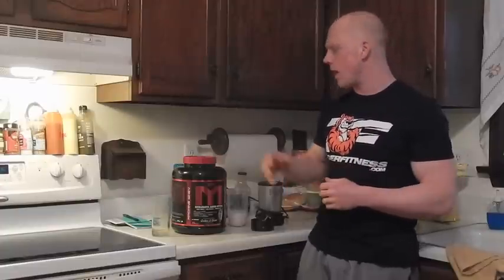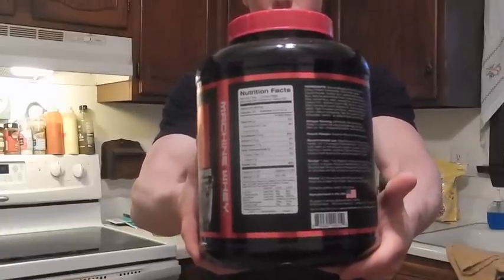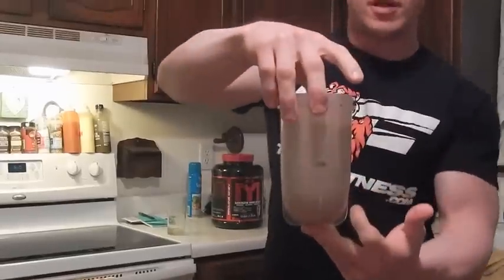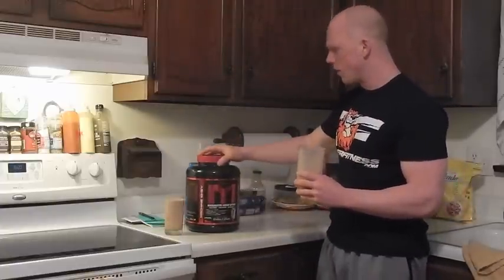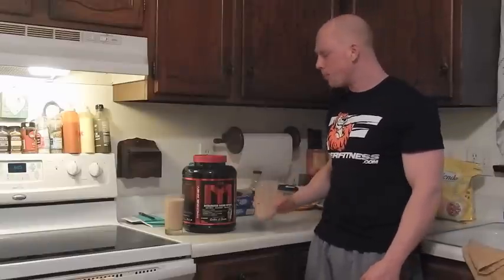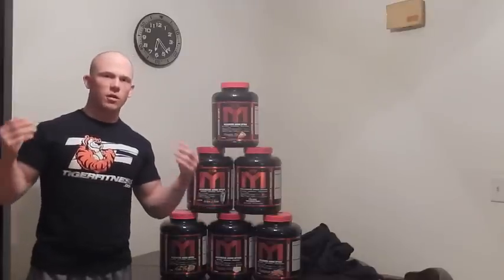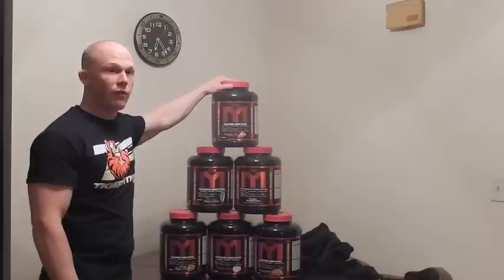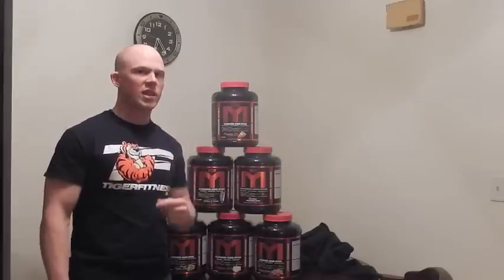MTS Whey PB Cookies and Cream Review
Only @ Tigerfitness.com

Taste

Peanut Butter Cookies & Cream: Upon reading the name it is quite apparent what this flavor should taste like. Marc took his Cookies & Cream and added the element of Peanut butter to the mix. For those who have had Peanut Butter Fluff they see how good he is at finding a balance between flavors. For those who have had the cookies and cream, well, they know just how it should taste.

The Peanut Butter Cookies and Cream has a 60/40 ratio of Cookies and Cream to Peanut Butter. Right away you get the presence of sweet cream (like the filling of an Oreo). The next burst of flavor is the chocolate cookie of an Oreo, which puts together the cookies and cream flavoring. The Peanut Butter is noticed right as an aftertaste right away, but not as strong as the Cookies and Cream. I find the Peanut Butter pack more punch then the PB Fluff protein he has as a permanent flavor on his lineup. The Peanut Butter Cookies and Cream is very well done. You put two delicious flavors and combine them into one. A Strong creamy peanut butter with a good cookies and cream flavor came out spectacular. I would put this in my top 3 flavors off his line.

Mixability:

For the video review I used 1 scoop of whey in 6 oz of almond milk. MTS Machine Whey is on the thick side and always makes a smoothie consistency protein shake. The Peanut Butter Cookies and Cream reminded me of a milkshake.

Sludge Review:
Mixed with 6oz of yogurt there were no problems. The powder mixed with ease.  Usually most powders when mixed with yogurt leave no clumps behind. MTS whey always makes a great protein pudding. The texture is thicker than regular whey protein powders due to the additional Xanthan Gum.

Formula:

Per Scoop: (38g)

Peanut Butter Cookies & Cream has 4g Fat, 6g Carbs, and 25g Protein

MTS whey provides a basic WPC and WPI protein mixture.
Xanthan Gum is added for a thicker protein shake
MTS whey is natural and artificially flavored by Sucralose.

Cost

The price is 54.99$ for 63 servings of whey protein which makes it less than 1$ a serving. For a cost effective and high quality protein powder that is very affordable and on the market where raw materials continue to rise you get what you pay for. For the price, flavor, Mixability and overall quality this is something to highly consider and recommend.

Ranking of Flavors:

1. Pumpkin Pie
2. Peanut Butter Cookies and Cream
3. Red Velvet
4. Apple Pie
5. Birthday Cake
6. Caramel Sutra
7. Peanut Butter Fluff
8. Cooking and Cream
9. Key Lime Pie
10. Cinnagraham
12. No Bake
12. Chocolate
13. Vanilla